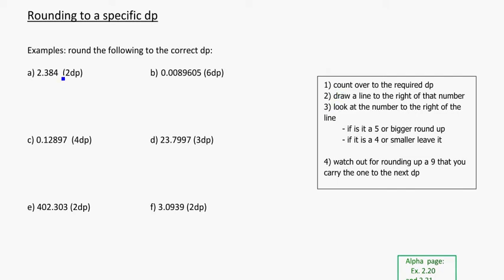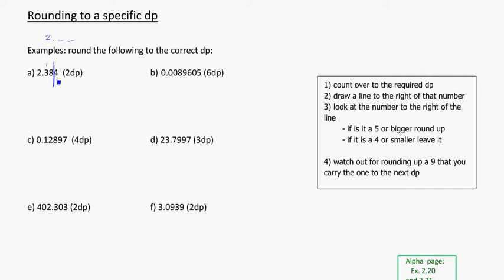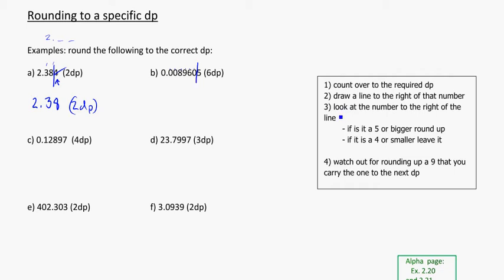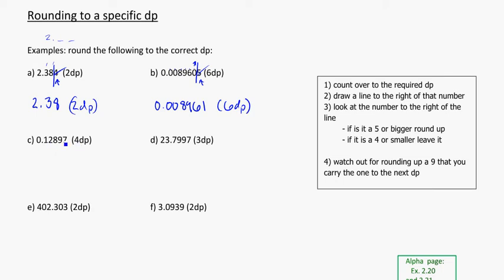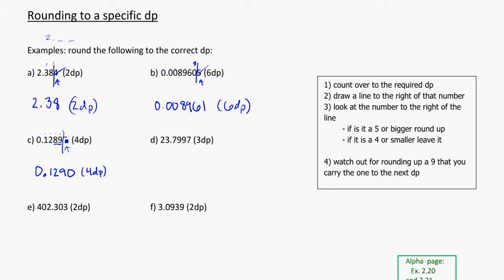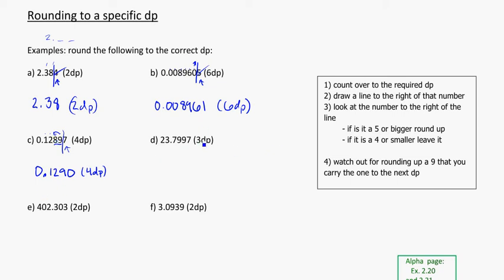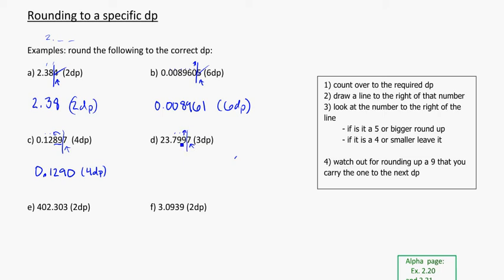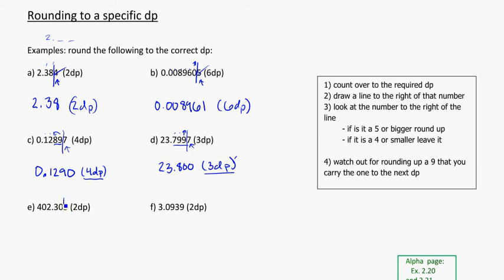yr 9 rounding to specific dp